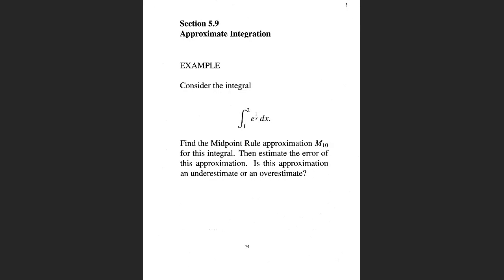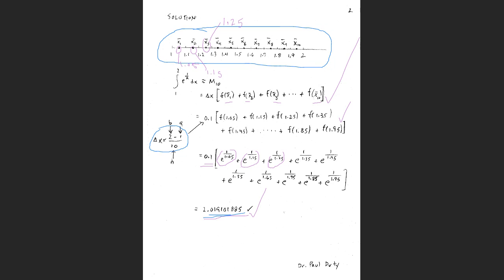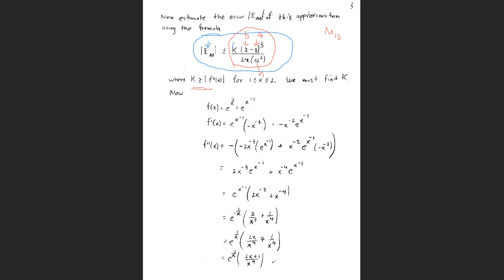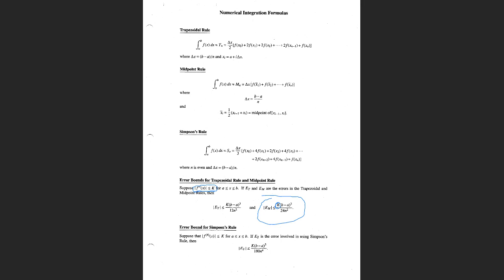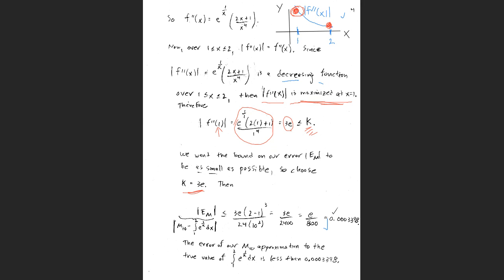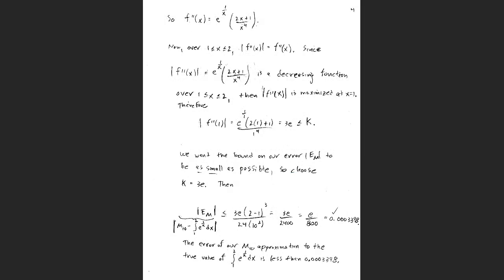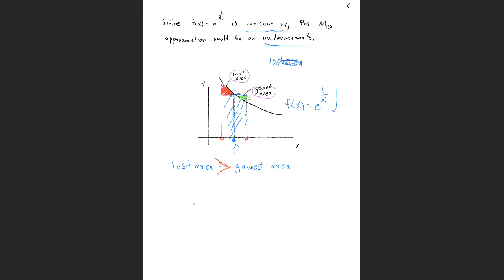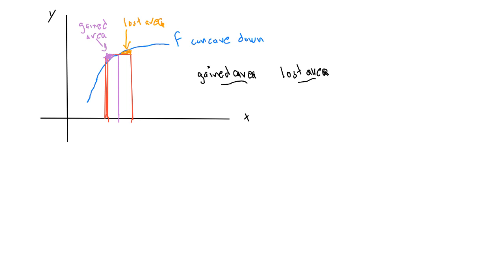MATH 182 CRN 22018 Section 5 9 Examples'' Fall 2021